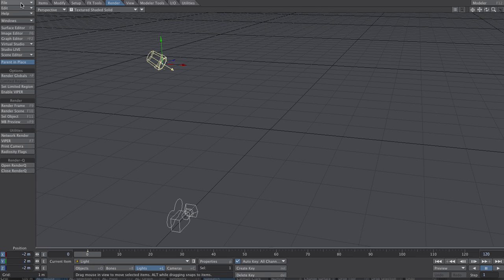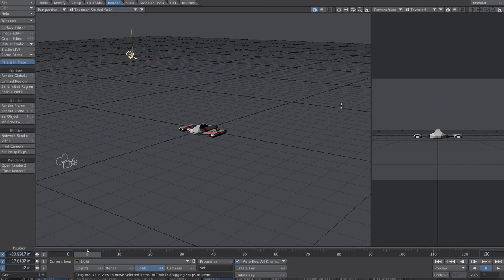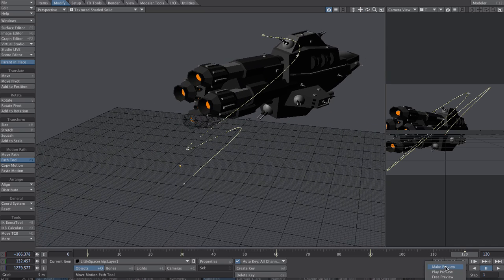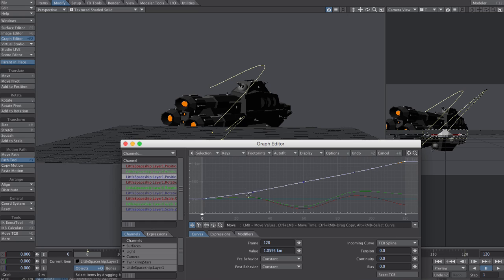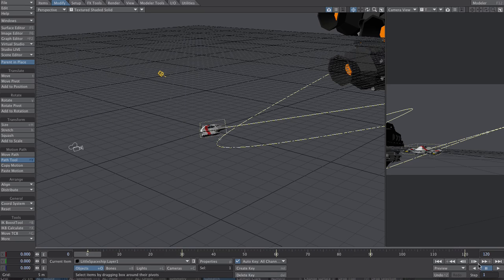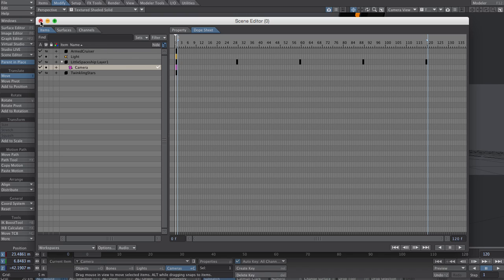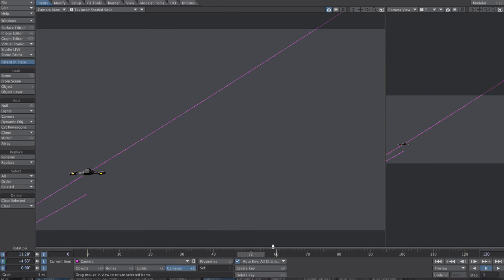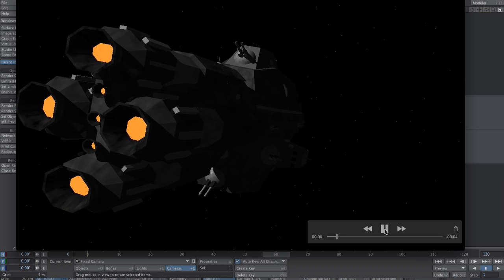Keyframes in Layout